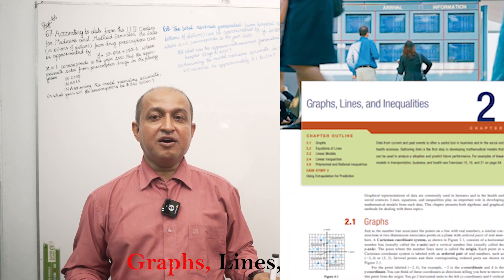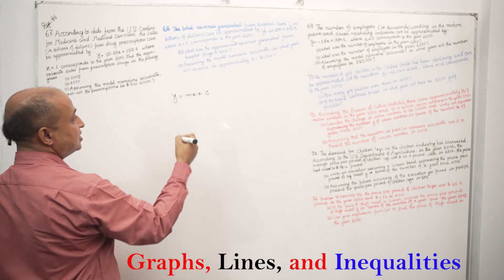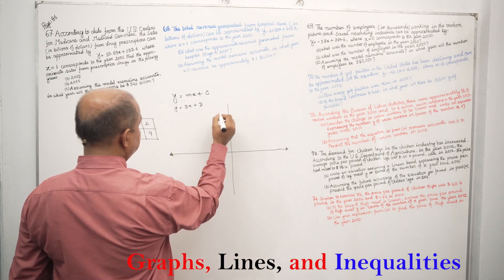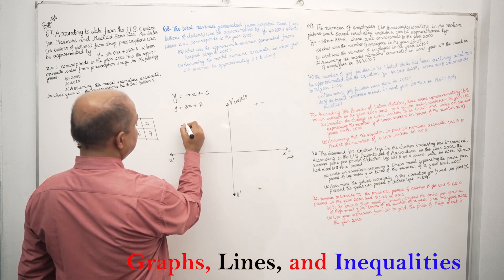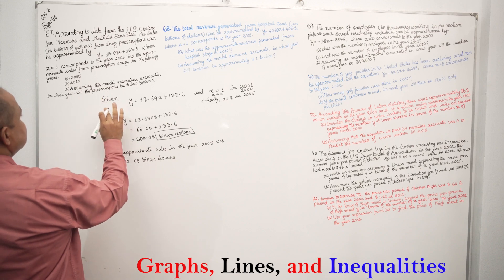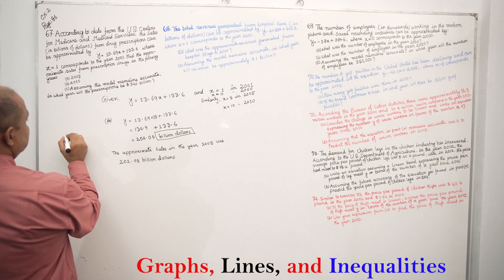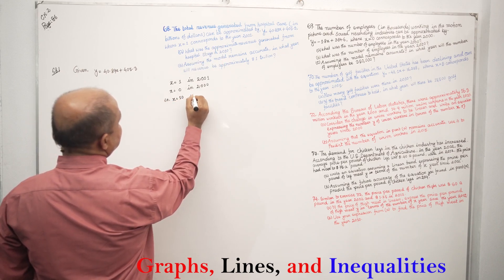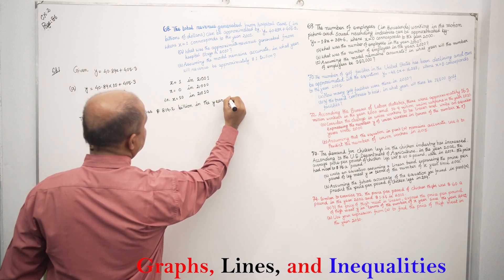ব্যবসায়িক গণিত (Business Math).Graphs, Lines, and Inequalities/গ্রাফ, লাইন, এবং অসমতা, Lecture 1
রৈখিক অসমতার একটি সিস্টেম প্রায়ই একাধিক সীমাবদ্ধতা সহ একটি পরিস্থিতির সর্বোচ্চ বা সর্বনিম্ন মান নির্ধারণ করতে ব্যবহৃত হয়। উদাহরণ স্বরূপ, আপনি হয়ত নির্ধারণ করছেন একটি মুনাফা বাড়ানোর জন্য কতগুলি পণ্য তৈরি করা উচিত।

রৈখিক অসমতার একটি পদ্ধতি যা  প্রায়ই একাধিক সীমাবদ্ধতা সহ একটি পরিস্থিতির সর্বোচ্চ বা সর্বনিম্ন মান নির্ধারণ করতে ব্যবহৃত হয়। উদাহরণ স্বরূপ, আপনি হয়ত নির্ধারণ করছেন একটি মুনাফা বাড়ানোর জন্য কতগুলি পণ্য তৈরি করা উচিত।
রৈখিক অসমতা ব্যবহার করে এই ধরনের সমস্যা সমাধানের জন্য, এই পদক্ষেপগুলি অনুসরণ করুন:
ধাপ 1: প্রদত্ত তথ্য সংগঠিত করার জন্য একটি টেবিল তৈরি করুন।
ধাপ 2: পরিস্থিতির সীমাবদ্ধতা তালিকাভুক্ত করুন। প্রতিটি সীমাবদ্ধতার জন্য একটি অসমতা লিখুন।
ধাপ 3: আপনি যে পরিমাণ বাড়ানোর চেষ্টা করছেন তার জন্য একটি সমীকরণ লিখুন (যেমন মুনাফা) বা কমানোর (যেমন খরচ)।
ধাপ 4: বৈষম্যের একটি সিস্টেম হিসাবে সীমাবদ্ধতাগুলি গ্রাফ করুন।
ধাপ 5: গ্রাফ থেকে বা বীজগণিতভাবে প্রতিটি শীর্ষবিন্দুর জন্য সঠিক স্থানাঙ্কগুলি খুঁজুন।
ধাপ 6: ভার্টেক্স থিওরেম ব্যবহার করুন। সমীকরণে সম্ভাব্য অঞ্চলের সমস্ত শীর্ষবিন্দু পরীক্ষা করুন এবং দেখুন কোন বিন্দুটি সর্বাধিক বা সর্বনিম্ন।

দুটি ভেরিয়েবলের রৈখিক অসমতার একটি পদ্ধতি যা একই ভেরিয়েবলে কমপক্ষে দুটি রৈখিক অসমতা নিয়ে গঠিত। একটি রৈখিক অসমতার সমাধান হল অর্ডারযুক্ত জোড়া যা সিস্টেমের সমস্ত অসমতার সমাধান এবং রৈখিক অসমতার গ্রাফ হল সিস্টেমের সমস্ত সমাধানের গ্রাফ।

A system of linear inequalities in two variables consists of at least two linear inequalities in the same variables. The solution of a linear inequality is the ordered pair that is a solution to all inequalities in the system and the graph of the linear inequality is the graph of all solutions of the system.

আপনার জিজ্ঞাসা:
ব্যবসা গণিত
Graphs/
গ্রাফ
Lines/লাইন
Inequalities/
 অসমতা
How to draw the line

Graphs, Lines, and Inequalities/
গ্রাফ, লাইন, এবং অসমতা # MATH LOVERS# How to draw the line